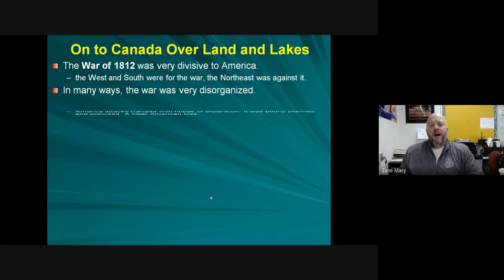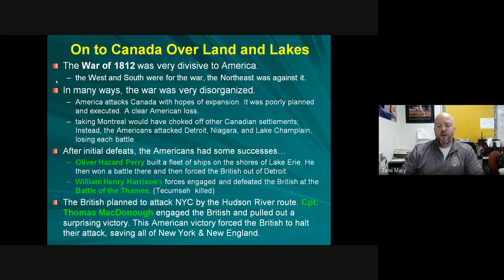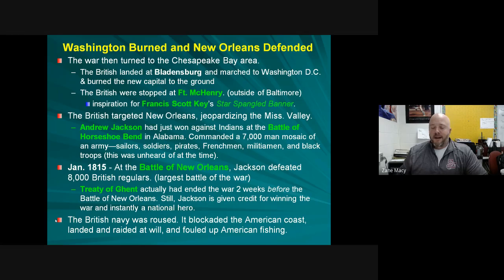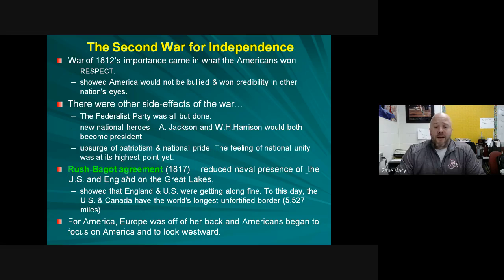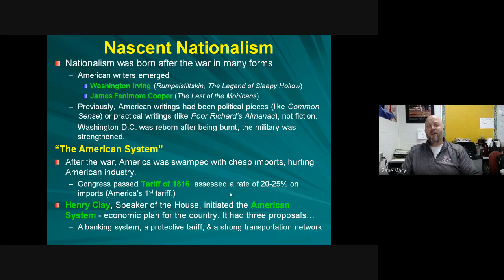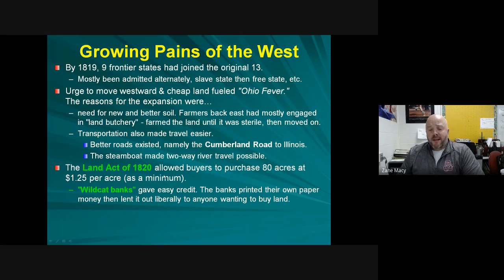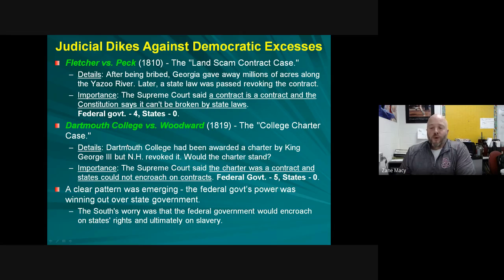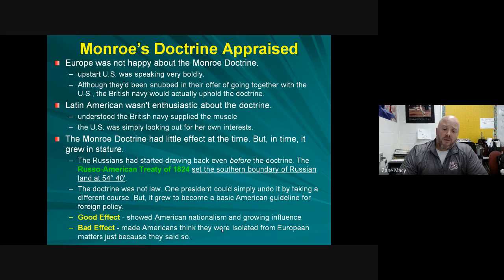DCUS Ch 12 The Second War for Independence and Rise of Nationalism